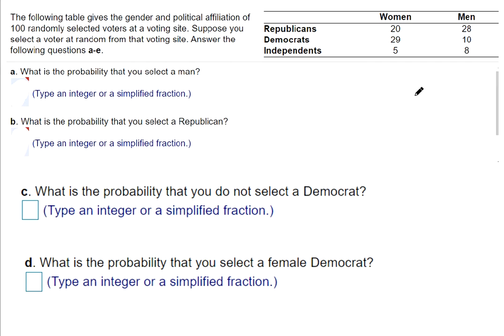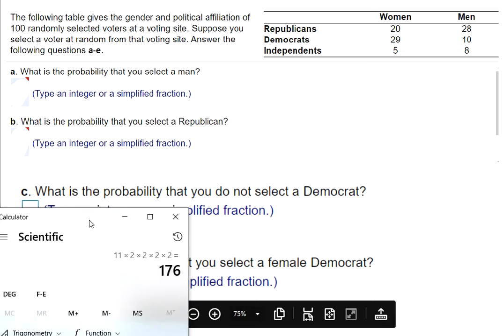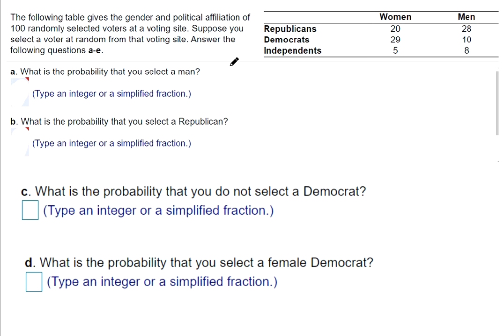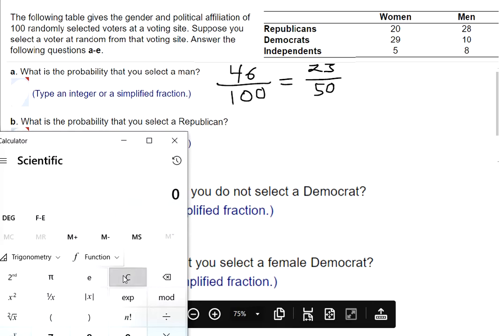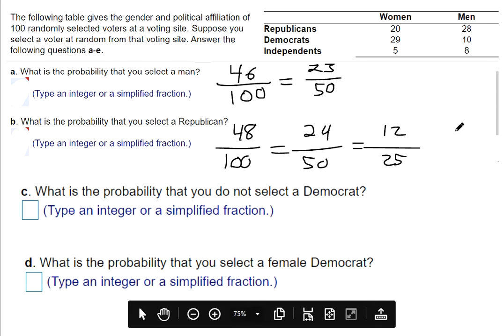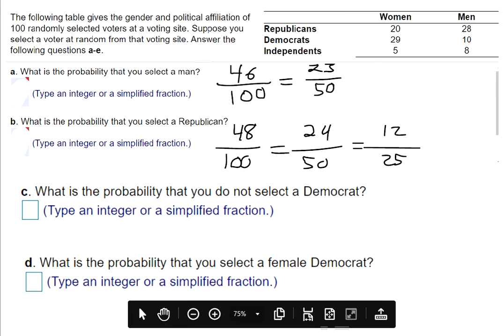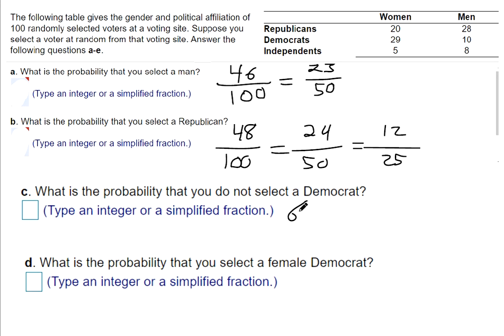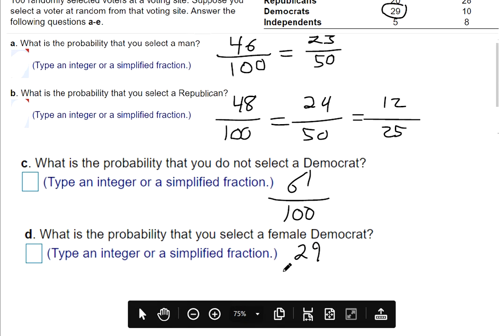BS Week 4 Question 14